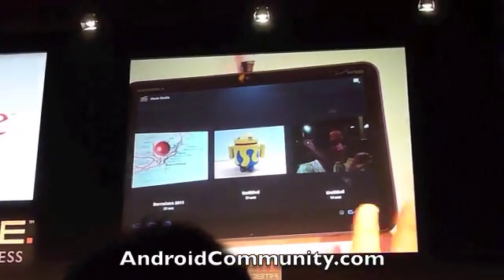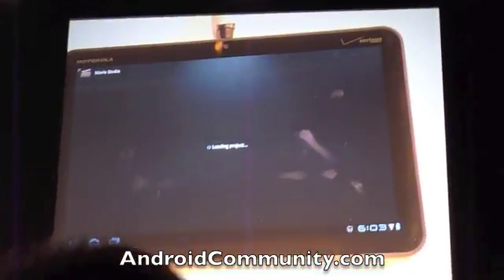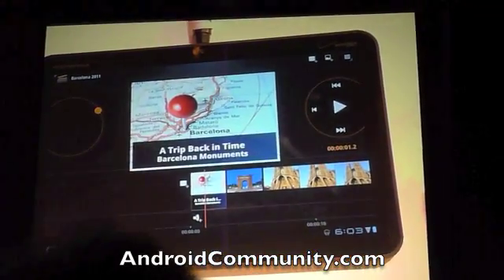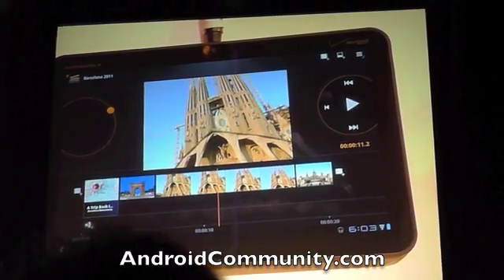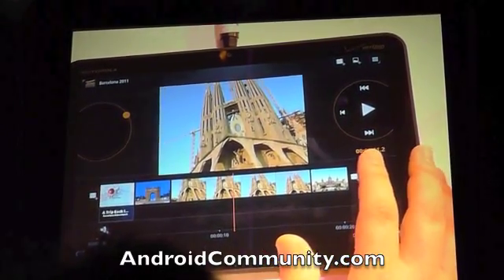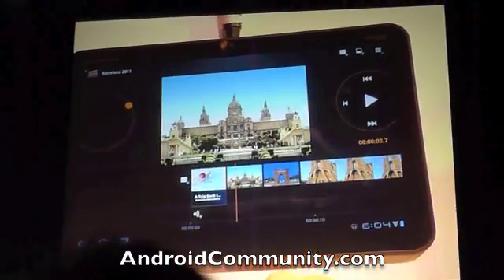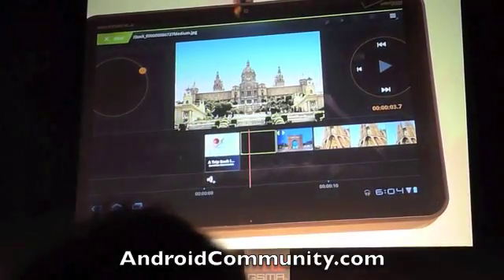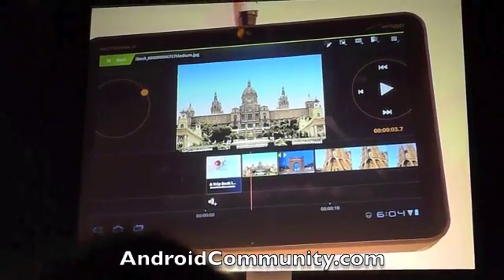Google Movie Studio for Android Honeycomb 3